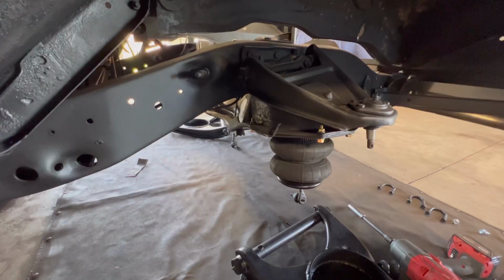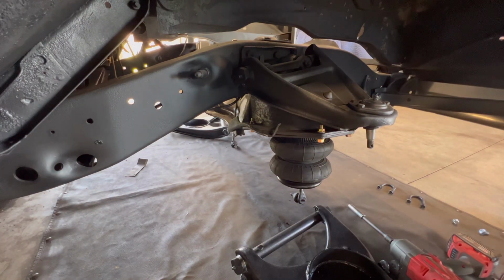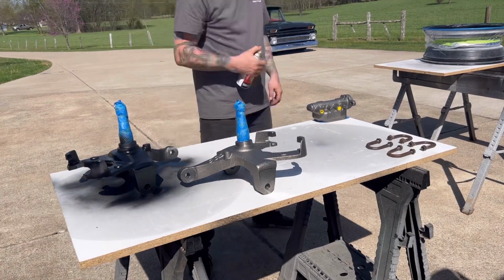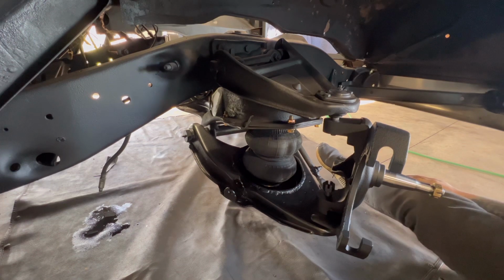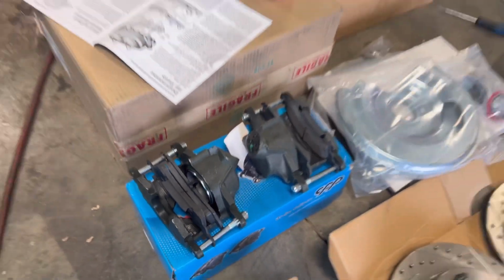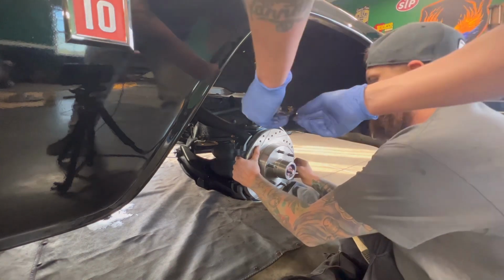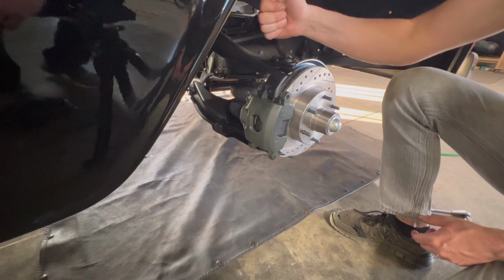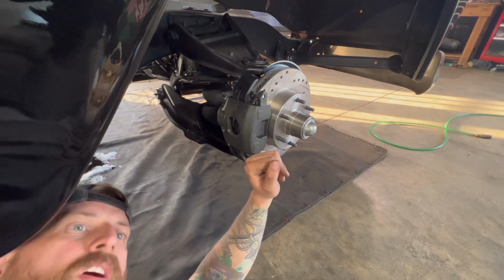Black Dice Ep. 8 | Installing Disc Brakes and 2.5 Inch Drop Spindles. Installation and Tutorial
Simple.C10's vision is to encourage and empower the C10 community by offering parts, resources, and DIY videos. For a step-by-step guide to bagging your C10, check out the tutorials section of my website!

→ Exclusive Parts for your C10.
→ DIY Tutorials, including my step-by-step "Air Ride Guide".
→ Links to all my favorite C10 parts with reviews!
→ Build Profiles for all my past builds.
→ Simple.C10 Merchandise.